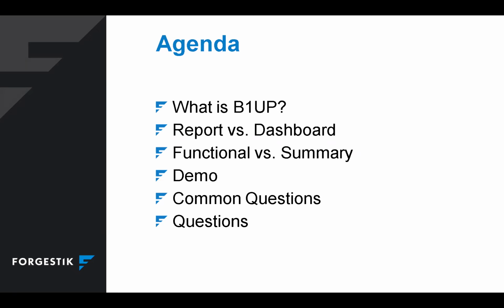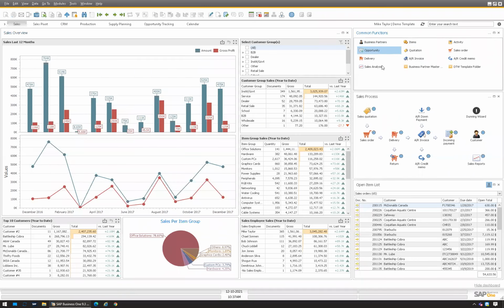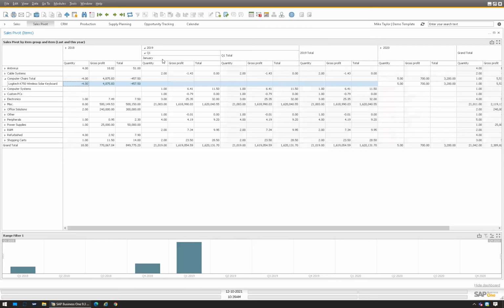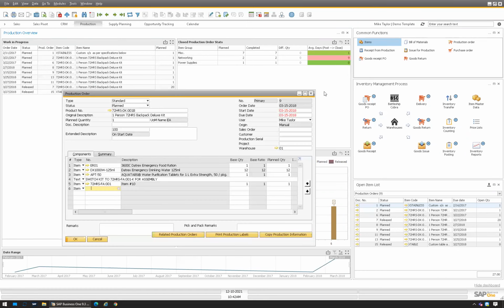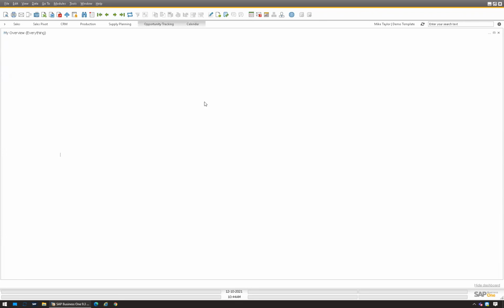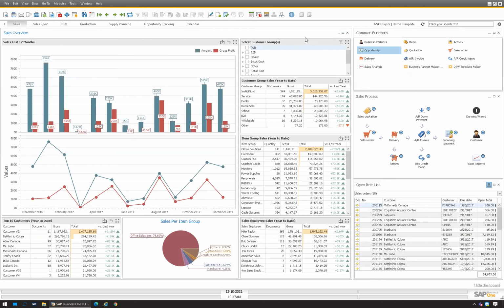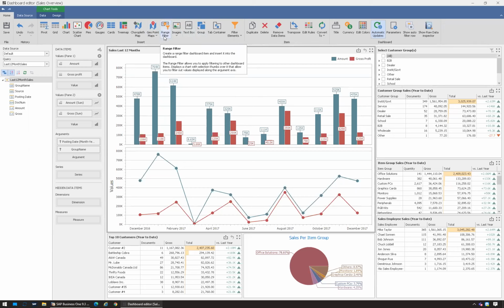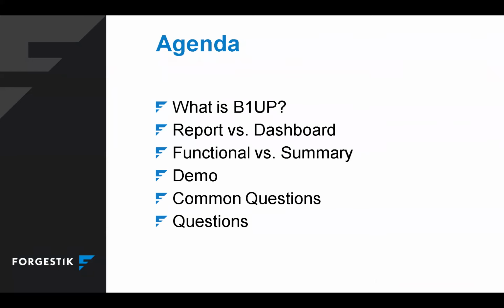Webinar | Coffee Break | 2021 12 10 | English: Boyum B1UP: Dashboards overview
SAP Business One Tips & Tricks | Webinar | Boyum B1UP: Dashboards overview - with Mike Taylor